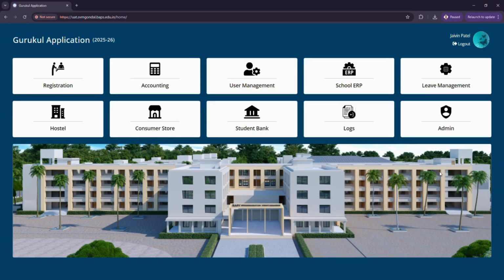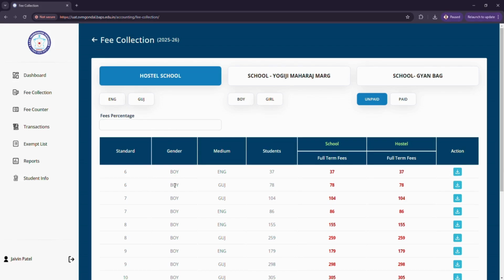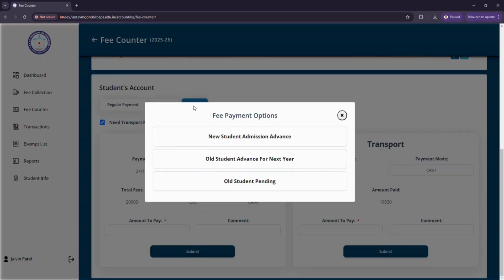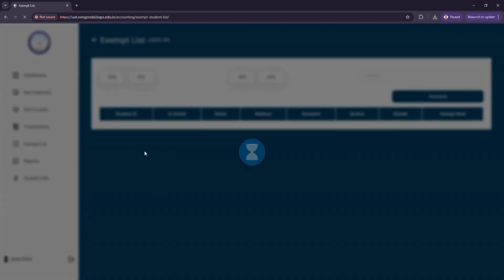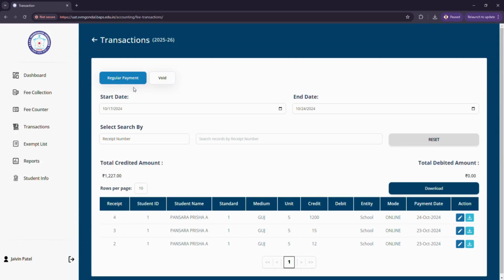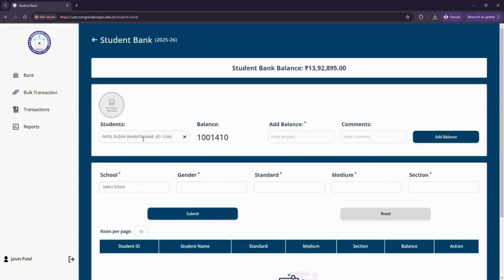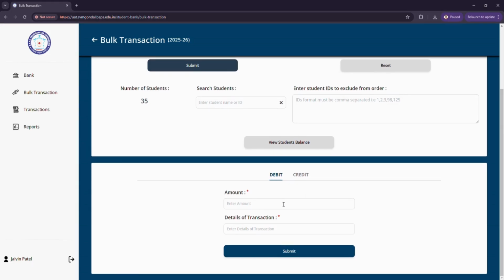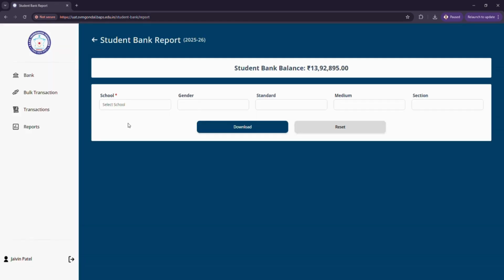Accountant Functionalities: Fee Collection, Exemptions & Financial Reports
This guide for accountants covers fee collection processes, managing exemptions, and generating financial reports. Stay organized and efficient with these finance tools designed for easy tracking of school transactions.